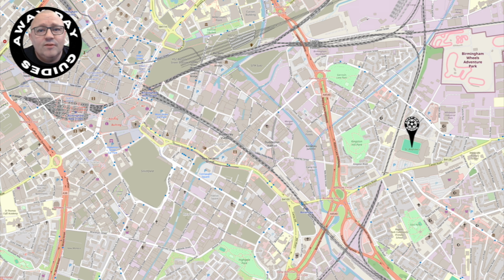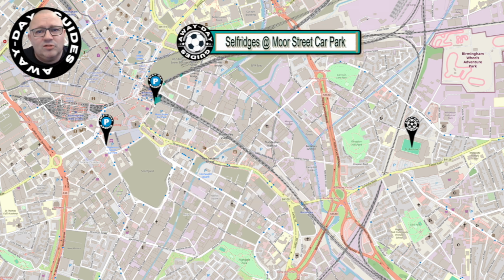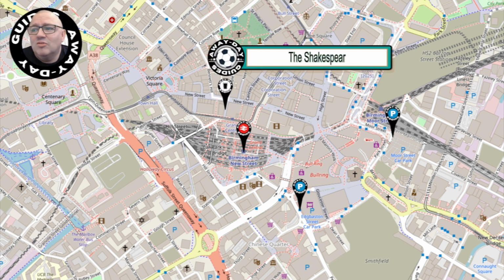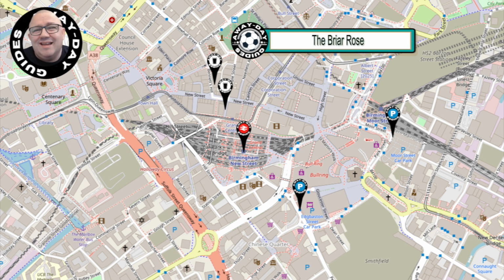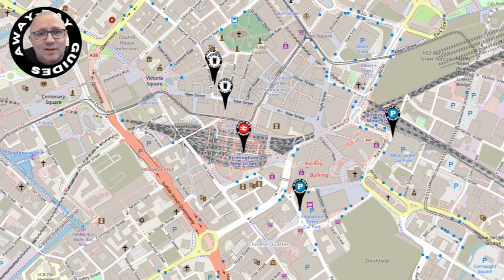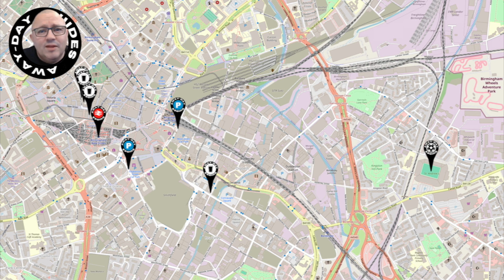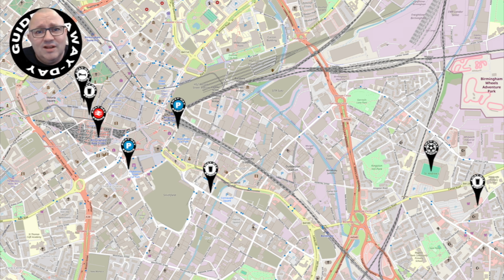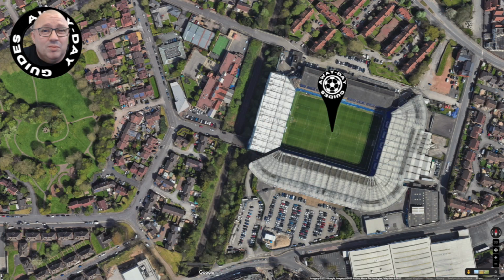NUFC Matters Away Days With Scunny Mag facup v birmingham 8/2/25 5:45pm KO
OR

Buy us a red wine (aka coffee) here!

The Entertainers Book is still on sale at the Back Page Shops in North East, at WH Smiths Metrocentre, Waterstones and

Welcome to the home of NUFC Matters A Podcast covering all things Newcastle United 7 days a week. and follow us on

Newcastle United Football Club is an English professional football club based in Newcastle upon Tyne, that plays in the Premier League which is the top-flight of English football. The club was founded in 1892 by the merger of Newcastle East End and Newcastle West End. The team plays its home matches at St. James' Park. All Premier League clubs have an all-seater stadium, the ground was adjusted in the mid-1990s and currently has a capacity of 52,305.

The club has been a member of the Premier League for all but three years of the competition's history, spending 88 seasons in the top-flight as of July 2020, and have never dropped below English football's second tier since joining the Football League in 1893. Newcastle have won 4 League titles, 6 FA Cups and a Charity Shield, as well as the 1969 Inter-Cities Fairs Cup and the 2006 UEFA Intertoto Cup, the ninth highest total of trophies won by an English club.  The club's most successful period was between 1904 and 1910, when they won an FA Cup and three of their League titles.  Newcastle were relegated in 2009, and again in the 2016 season. The club won promotion at the first time of asking each time, returning to the Premier League, as Championship winners, in 2010 and 2017.

As of the 2019–20 season, Newcastle United have spent 88 seasons in the top-flight. They are eighth in the all-time Premier League table and have the ninth-highest total of major honours won by an English club with 11 wins.  The club's top goal scorer is Alan Shearer, who scored 206 goals in all competitions between 1996 and 2006.  Andy Cole holds the record for the most goals scored in a season: 41 in the 1993–94 season in the Premier League.  Shay Given is the most capped international for the club, with 134 appearances for Republic of Ireland.  Alan Shearer returned for one more season in the 2005–06 season.  This last season saw him break Jackie Milburn's 49-year-old record of 200 goals for Newcastle United when he netted his 201st strike in a home Premier League fixture against Portsmouth on 4 February 2006, becoming the club's highest-ever league and cup competition goal scorer with 201 goals altogether. On 17 April 2006, Shearer suffered a tear to the medial collateral ligament in his left knee after a collision during a 4–1 win at Sunderland in which he scored his 206th and final goal in what was his 395th appearance for the club.

St James' Park is a football stadium in Newcastle upon Tyne, England. It is the home of Premier League club Newcastle United F.C. With a seating capacity of 52,305 seats, it is the eighth largest football stadium in England.  St James' Park has been the home ground of Newcastle United since 1892 and has been used for football since 1880. Throughout its history, the desire for expansion has caused conflict with local residents and the local council.  This has led to proposals to move at least twice in the late 1960s, and a controversial 1995 proposed move to nearby Leazes Park. Reluctance to move has led to the distinctive lop-sided appearance of the present-day stadium's asymmetrical stands.  Besides club football, St James' Park has also been used for international football, at the 2012 Olympics, for the rugby league Magic Weekend, rugby union World Cup, Premiership and England Test matches, charity football events, rock concerts, and as a set for film and reality television.